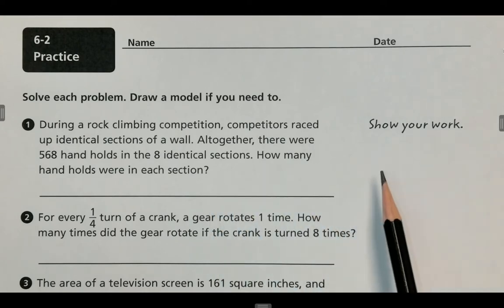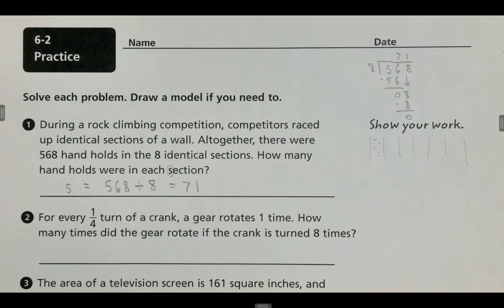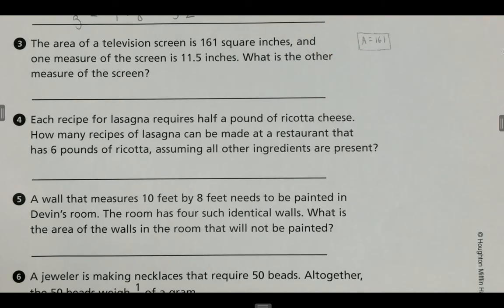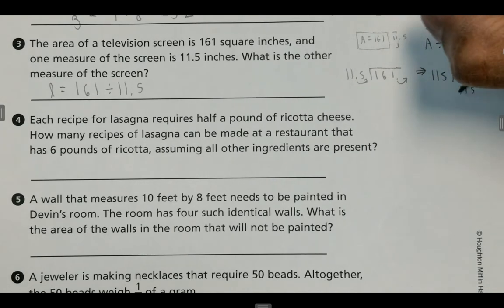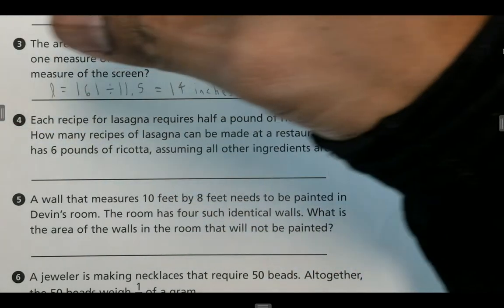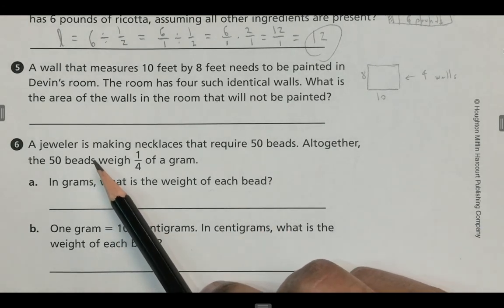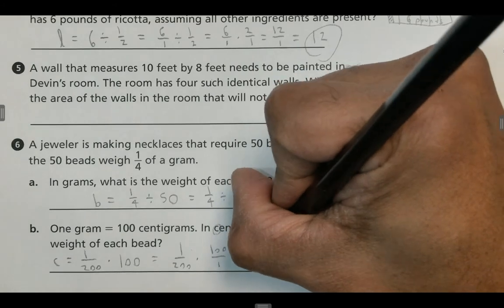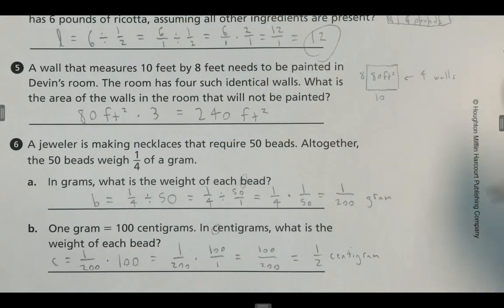6-2 Using Equations to solve Multiplication & Division word problems